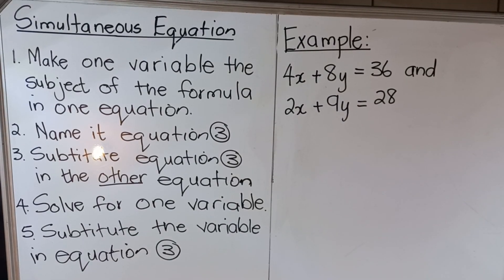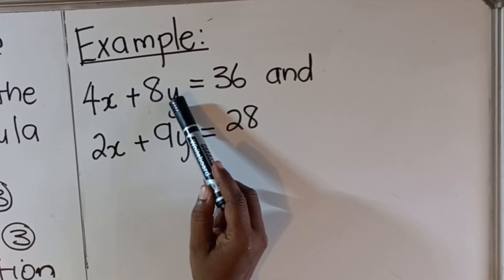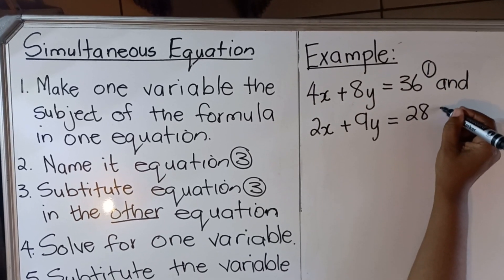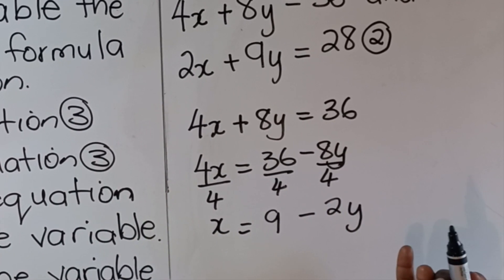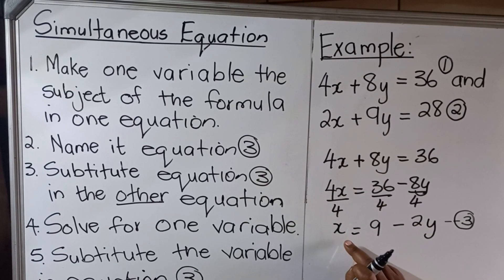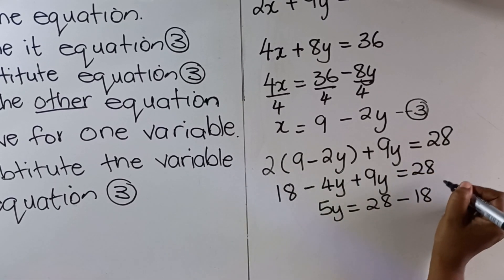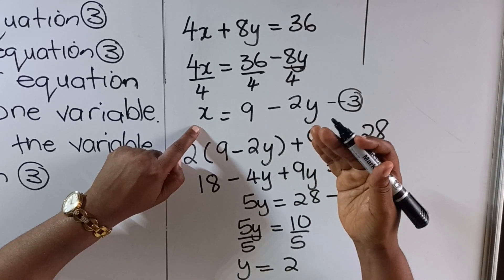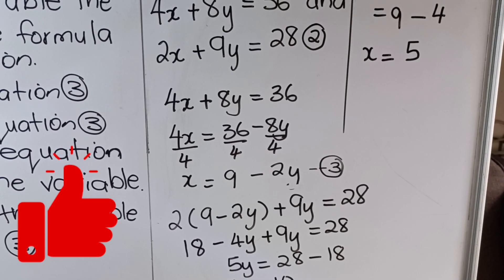Simultaneous Equation - Substitution Grade 10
There are many ways to solve an equation. There are even more ways to solve two equations. Sometimes we do that at the same time. In this video we explore a new way to solve Simultaneous Equations, using substitution. Although this is a grade 10 level skill to have, it is useful in many mathematical applications.